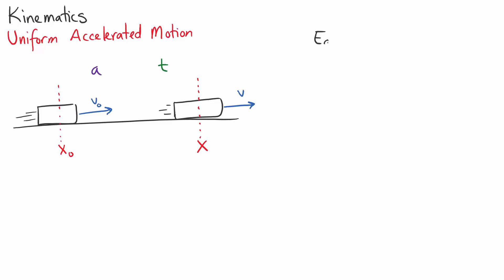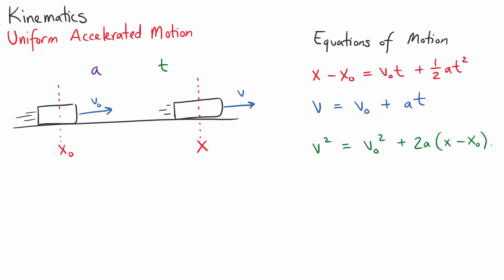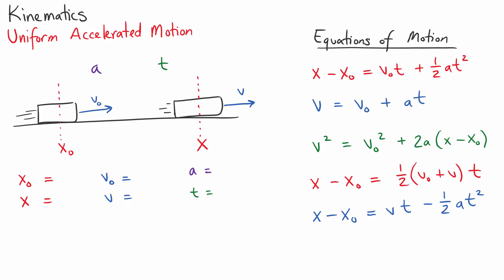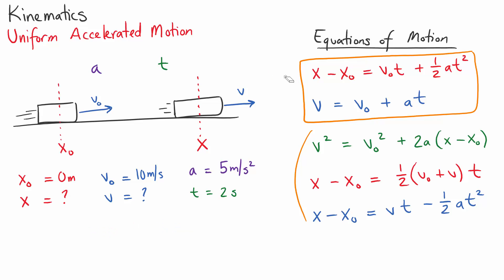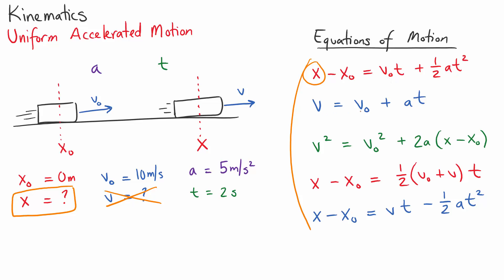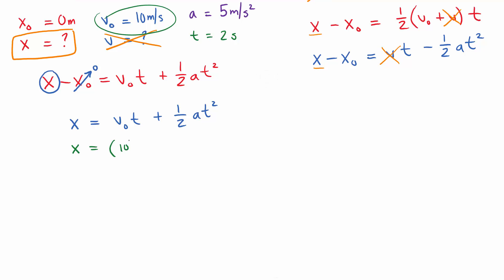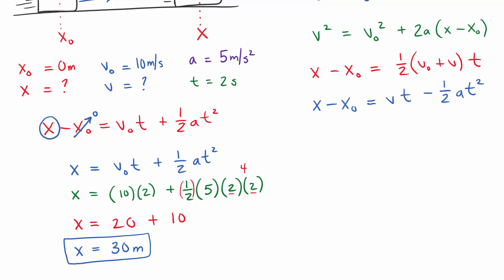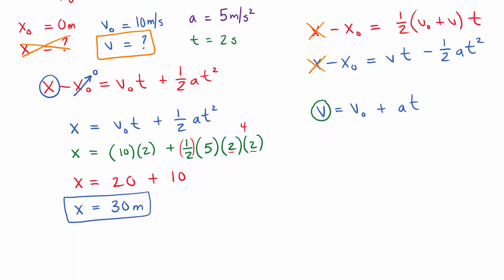Kinematics - UAM Equations Part 1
Follow this simple procedure and you will be able to solve any uniform accelerated motion problem with ease!

This is my video entry for the Khan Academy Talent Search.